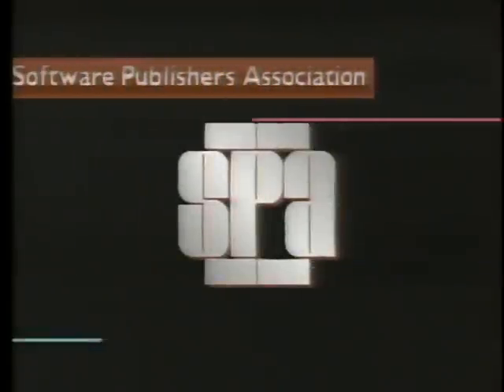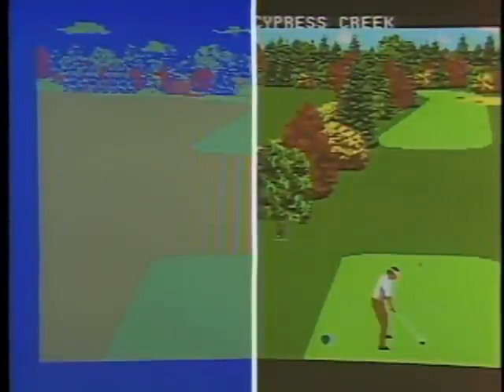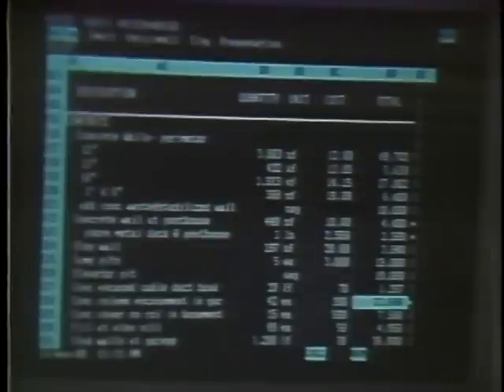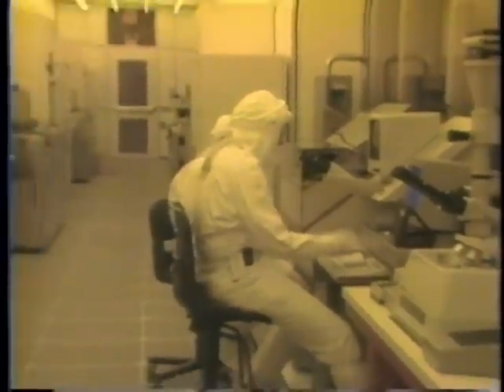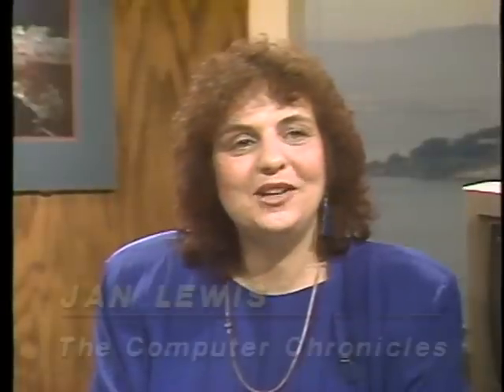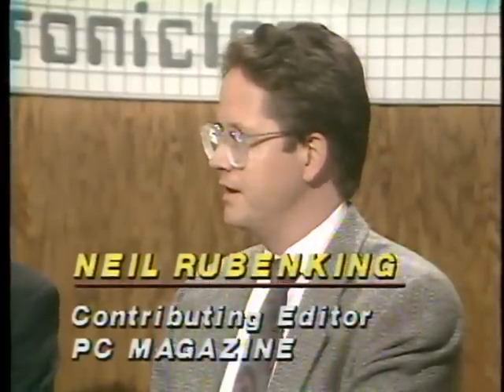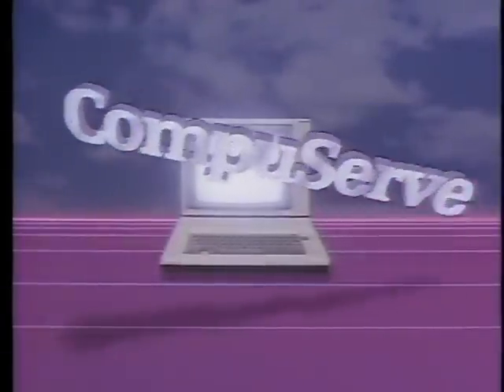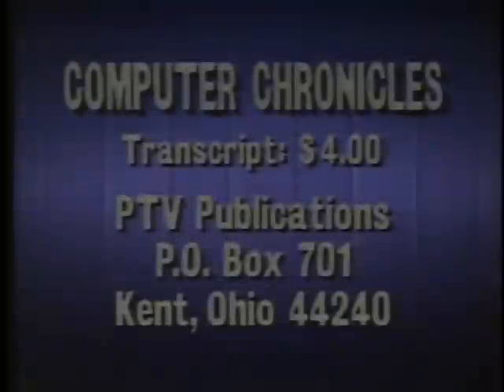The Computer Chronicles - Megahertz Mania (1989)